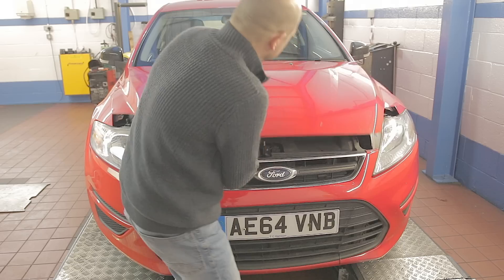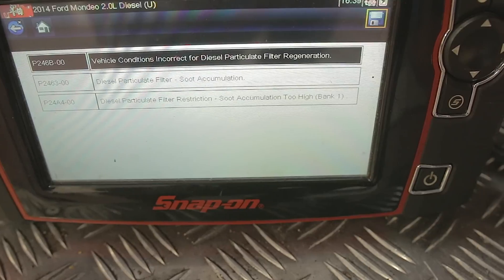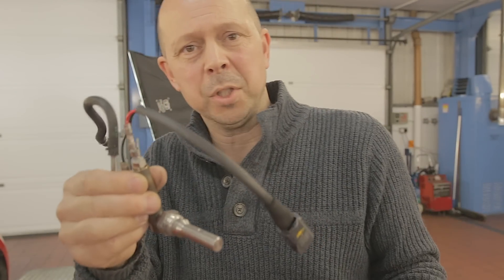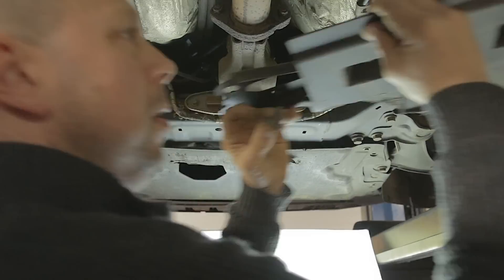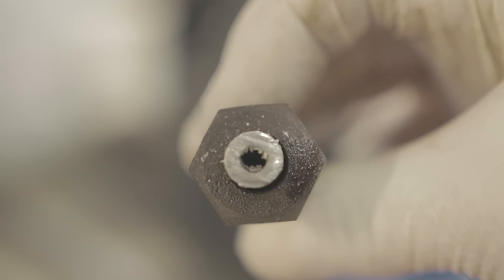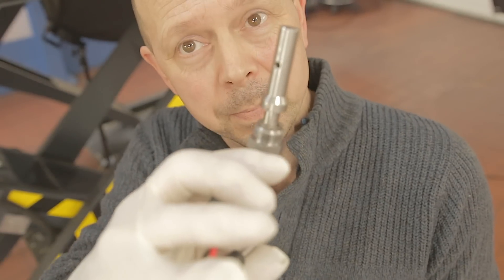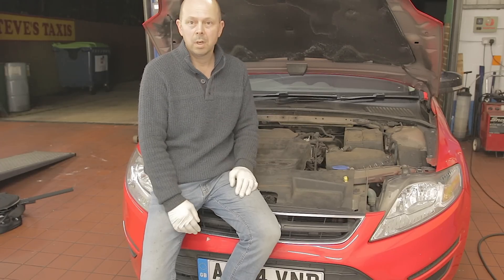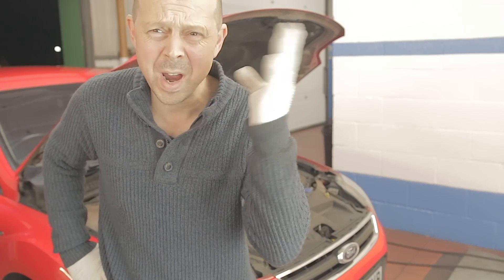Ford Mondeo mk4 Diesel Particulate Filter Fuel Vaporizer 2012-2014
Ford Mondeo mk4 Diesel Particulate Filter Fuel Vaporiser, this video highlights the fuel vaporizer nozzle blocks causing the vehicles ecu to put the vehicle into limp home mode or limited power mode.